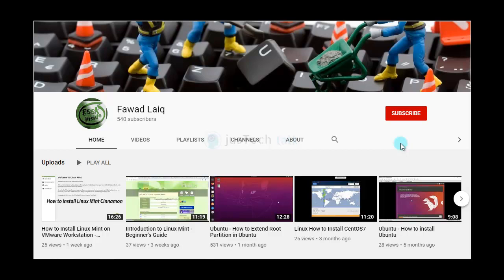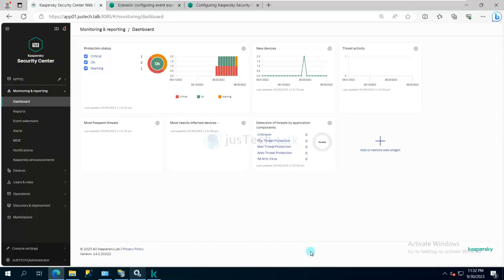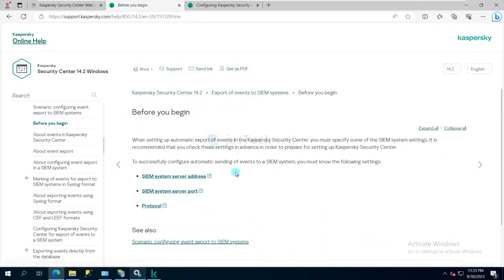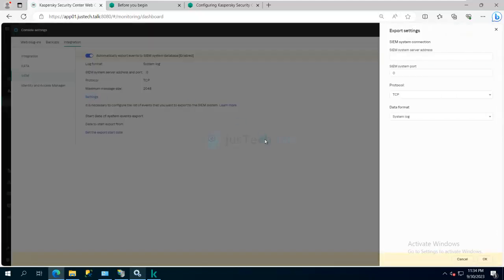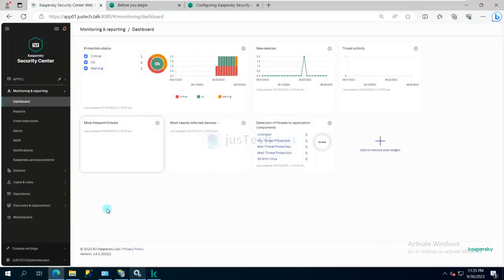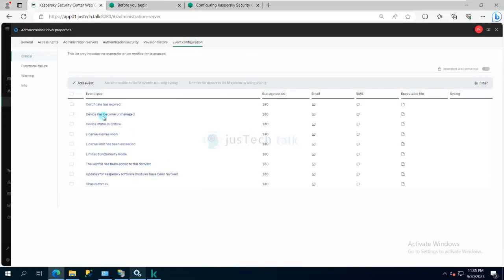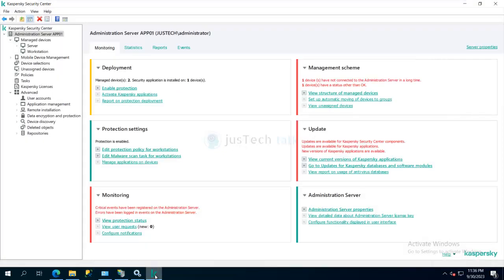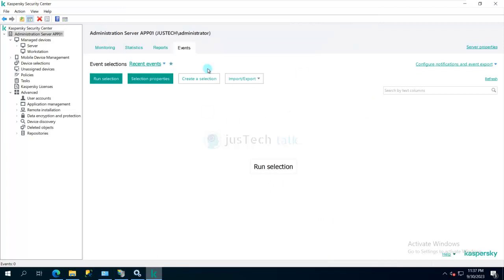Configuring Kaspersky Security Center for SIEM Integration | Step-by-Step Tutorial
Optimize your security operations by seamlessly integrating Kaspersky Security Center with your SIEM (Security Information and Event Management) system. This step-by-step tutorial guides you through the configuration process, ensuring that your security events are efficiently sent to your SIEM solution for comprehensive threat analysis.

🔗 Key Configuration Steps:

Accessing Kaspersky Security Center
Enabling SIEM Integration Settings
Configuring Event Log Forwarding
Defining SIEM Server Connection
Testing Event Transmission
Troubleshooting Tips for Common Issues
Best Practices for Effective SIEM Integration
Enhance your cybersecurity posture by connecting Kaspersky Security Center to your SIEM infrastructure effortlessly. Follow along to streamline event management and strengthen your overall security strategy.

📌 Searched Keywords:
Kaspersky Security Center SIEM Integration, Event Forwarding, SIEM Configuration, Step-by-Step Tutorial, Security Event Management, Kaspersky SIEM Connector, Threat Analysis, IT Security Integration.

Special thanks to @chaser_25 for bringing this up.

- Kaspersky Security Center SIEM Integration
- Configuring SIEM integration settings in Kaspersky Security Center
- Send events to a remote syslog server via syslog protocol from Kaspersky Security Center.
- Configuring Kaspersky Security Center for export of events to a SIEM system